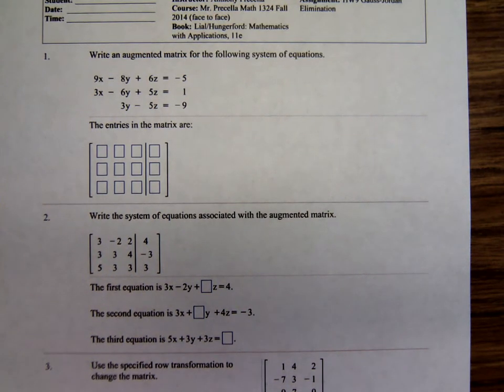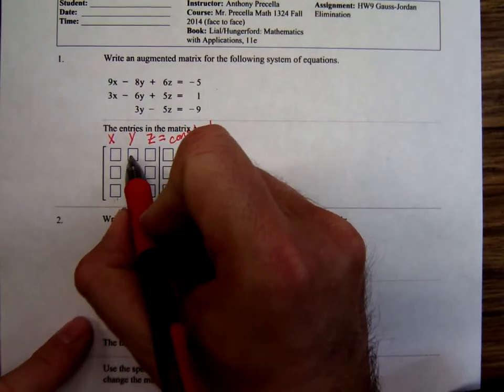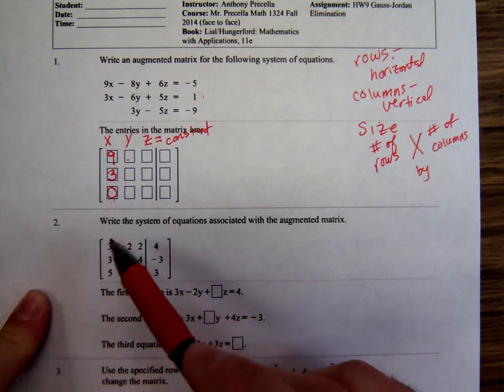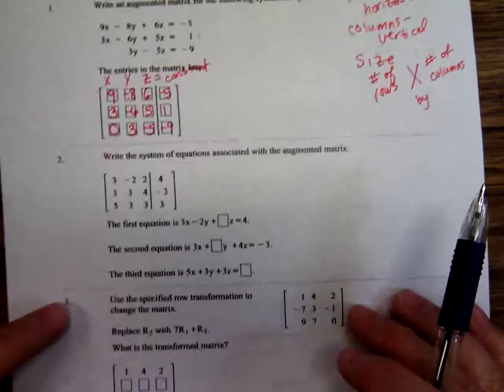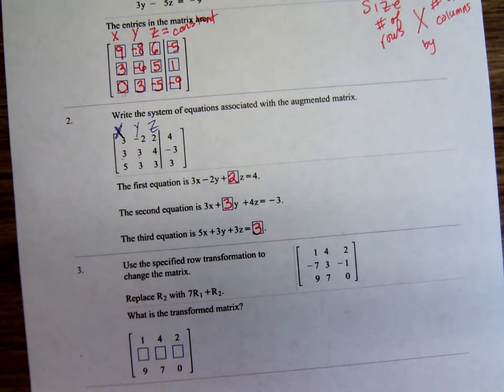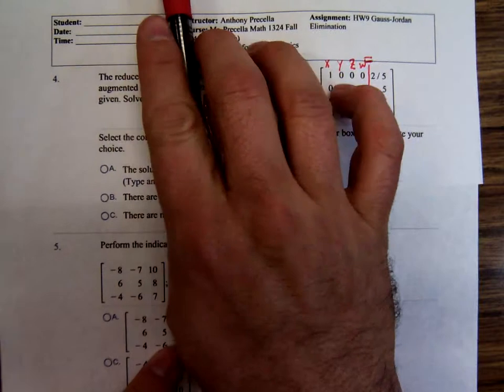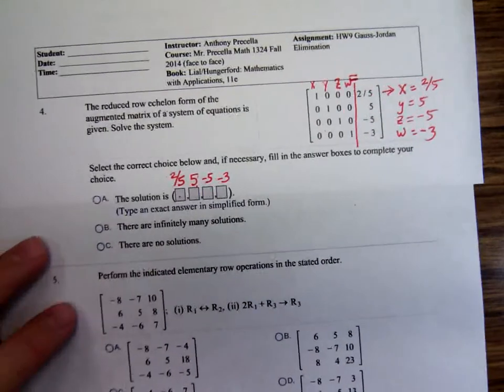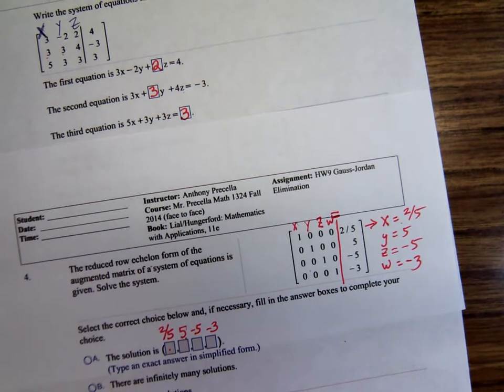Math 1324 Gauss Jordan Lecture Part 1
Tony discusses Gauss Jordan Elimination and works examples in his Math 1324 class on October 9, 2014.